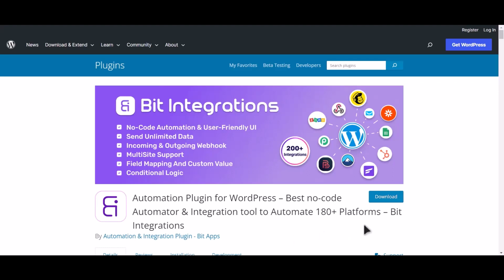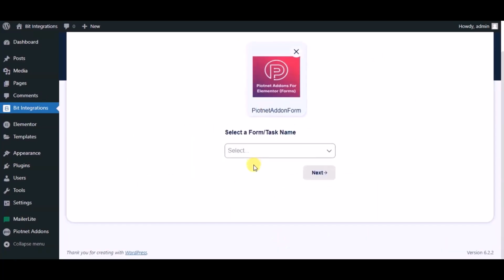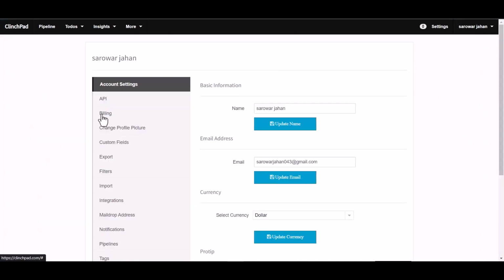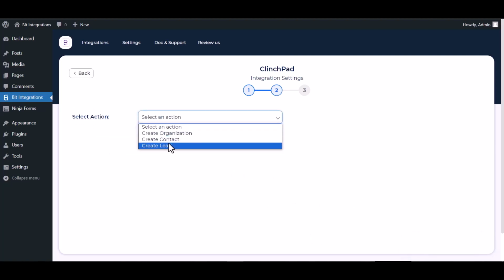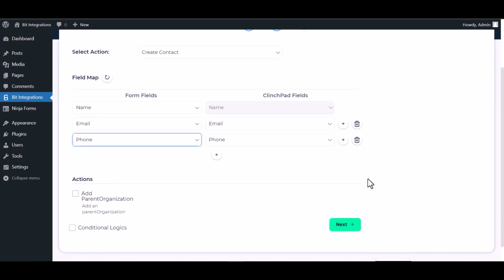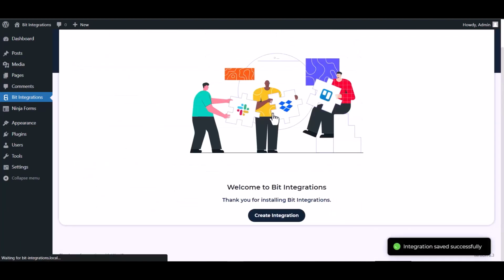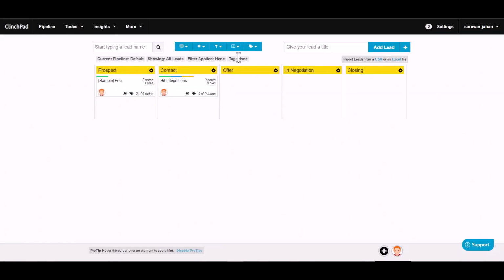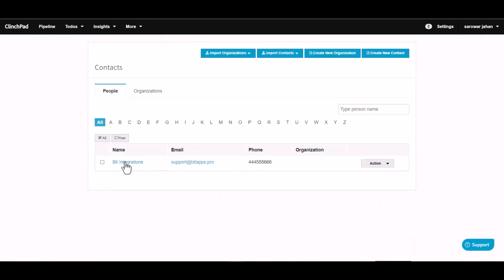Integrating PAFE with ClinchPad Using Bit Integrations Plugin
🔗 Integrate Piotnet Addons for Elementor Form with ClinchPad | Bit Integrations Tutorial

📌 Welcome to our tutorial where we unveil the seamless integration of Piotnet Addons for Elementor Form with ClinchPad using the Bit Integrations WordPress plugin.

ClinchPad is your go-to CRM software for managing leads, contacts, and sales pipelines efficiently. Learn how to supercharge your lead generation efforts by integrating Piotnet Addons for Elementor Form with ClinchPad, enhancing your customer relationship management strategies.

Key Highlights of the Tutorial:
✅ Step-by-step guide on integrating Piotnet Addons for Elementor Form with ClinchPad through Bit Integrations.
✅ Elevate your lead management and sales pipeline organization with real-time data synchronization.
✅ Maximize your CRM potential with efficient automation and lead nurturing.

ClinchPad is a versatile CRM platform designed to help businesses close deals faster. Join us in this tutorial to discover how Bit Integrations can seamlessly connect Piotnet Addons for Elementor Form with ClinchPad, unlocking a world of CRM possibilities.

🔗 Hashtags for ClinchPad

Elevate your lead management with Piotnet Addons for Elementor Form and ClinchPad integration! 👍